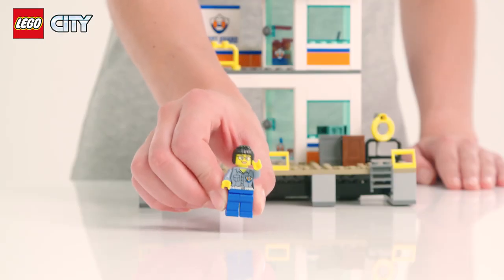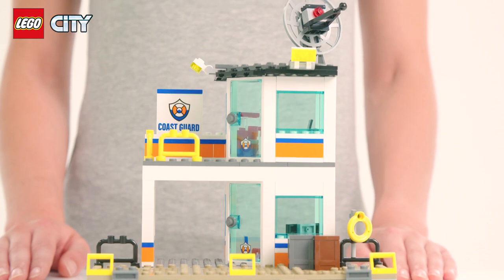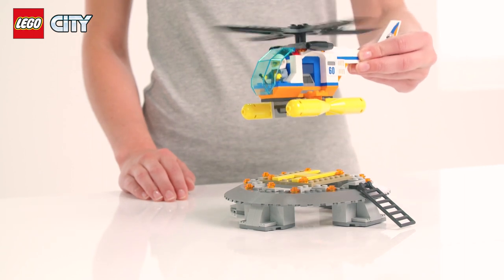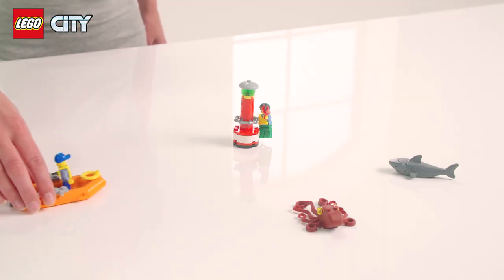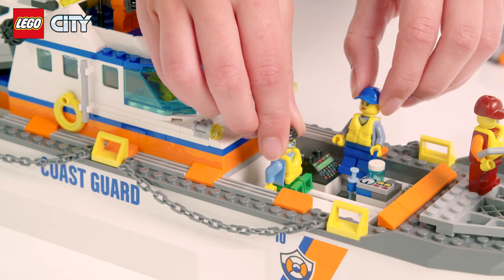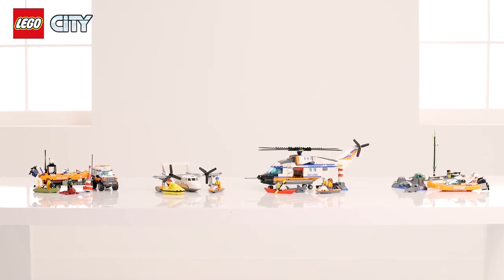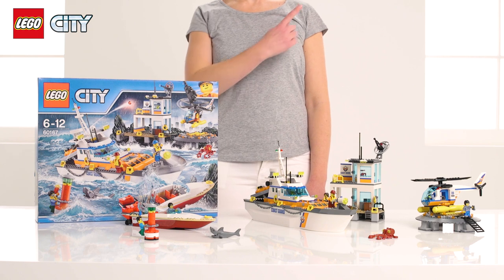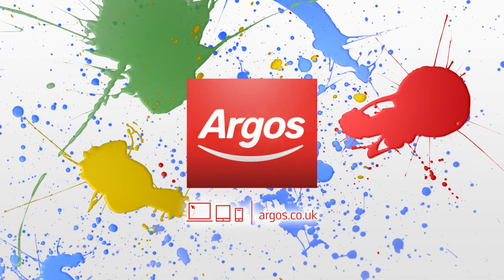Argos Toy Unboxing - Lego City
Helicopter to HQ! Help the team at Coastguard Head Quarters keep everyone safe on the water!